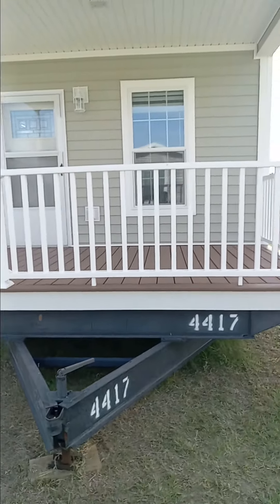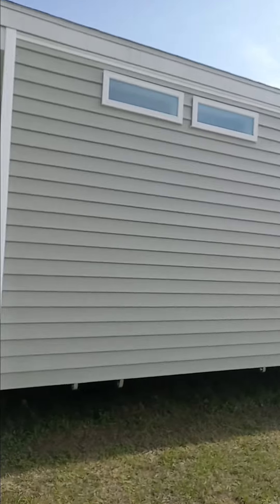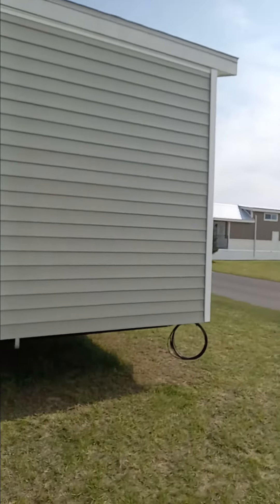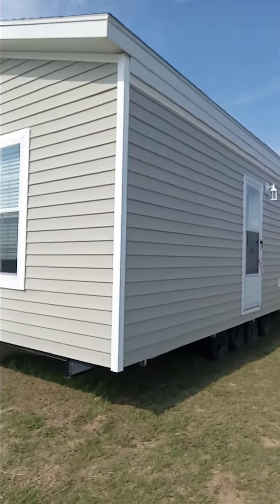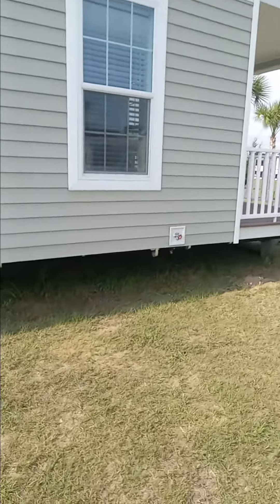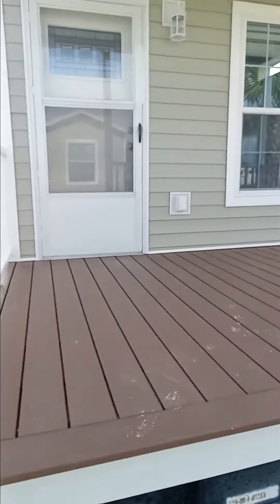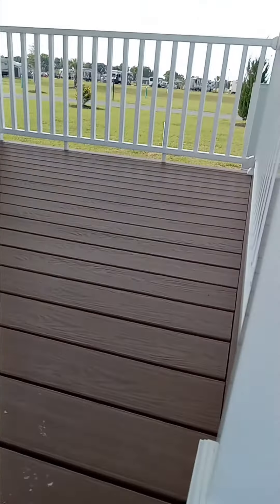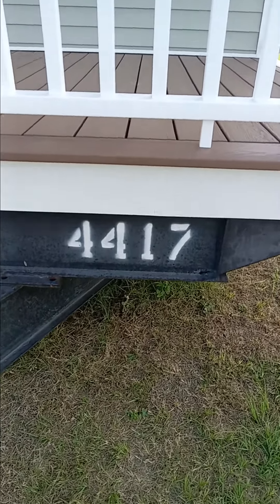Skyline Model 2610 Barbi-Eduardo exterior